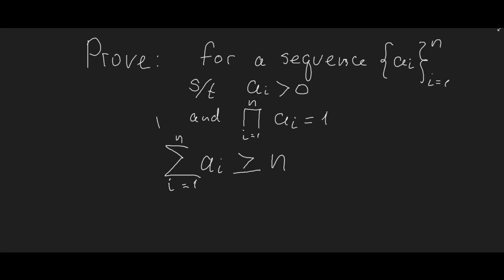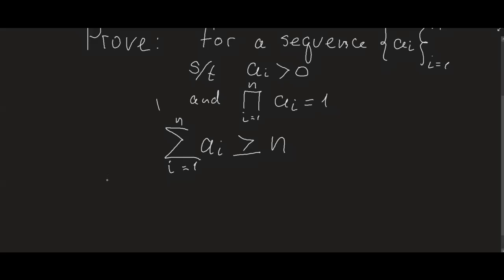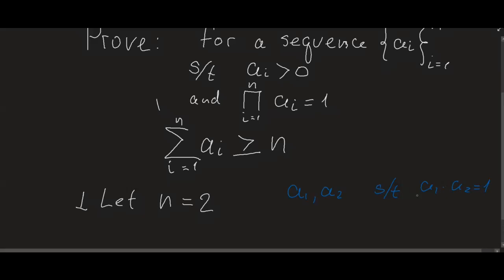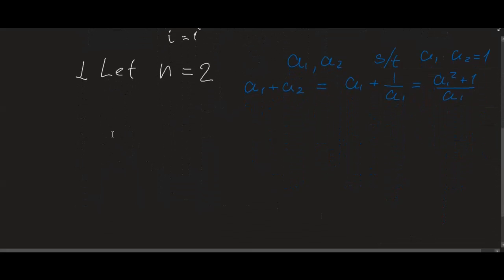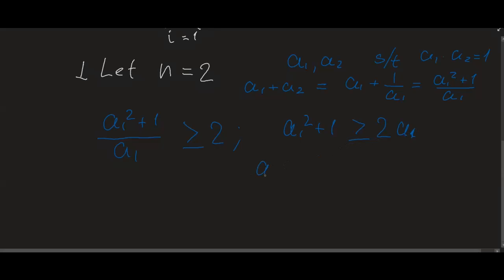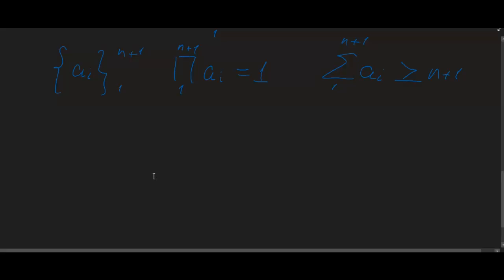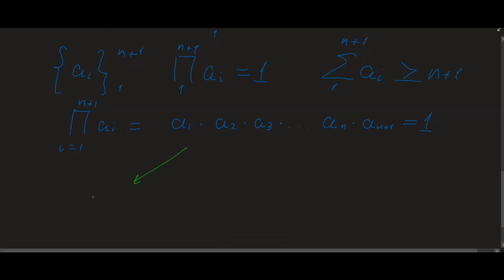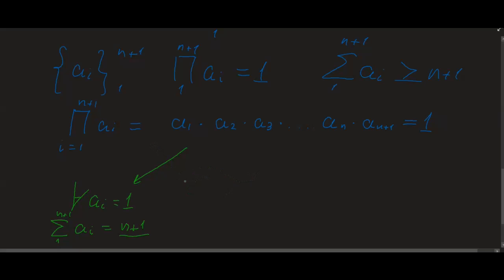First Step to prove the inequality of arithmetic and geometric means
The sum of  a sequence of N positive numbers, given that their product equals to 1, is greater  or equal to N.